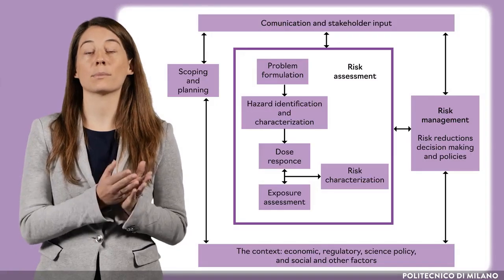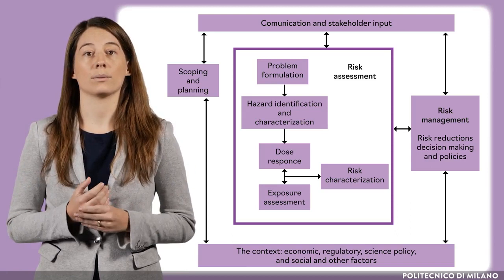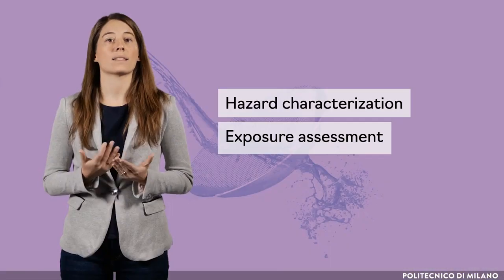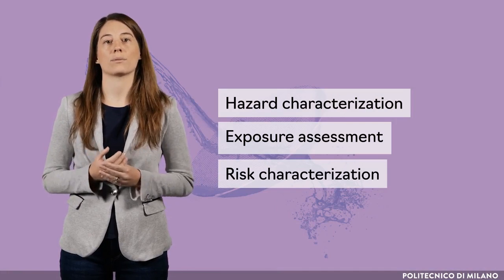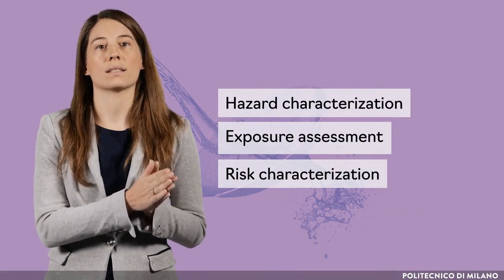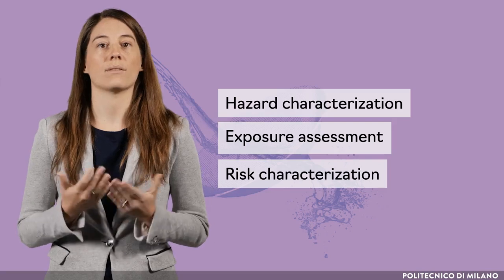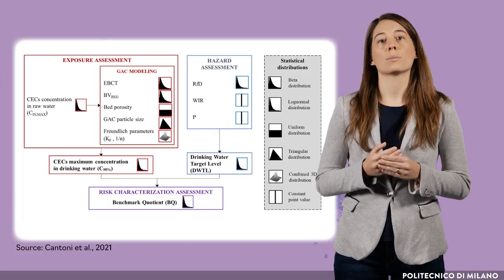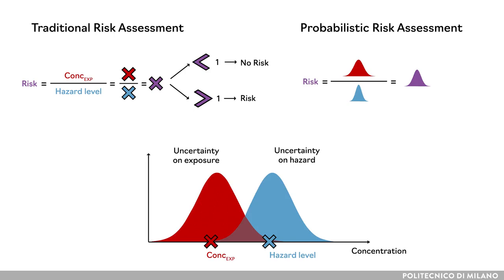Water: Probabilistic Risk Approach To Decision Making